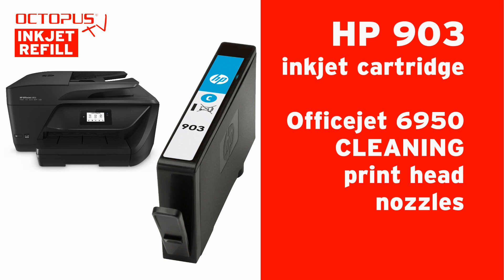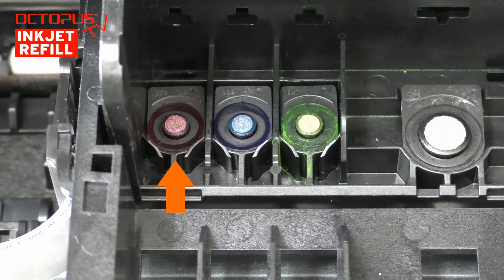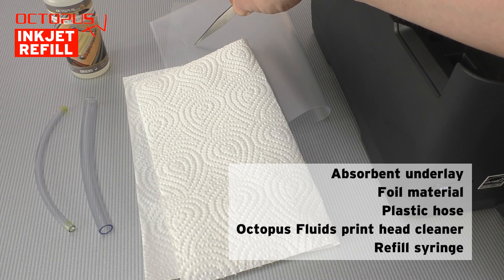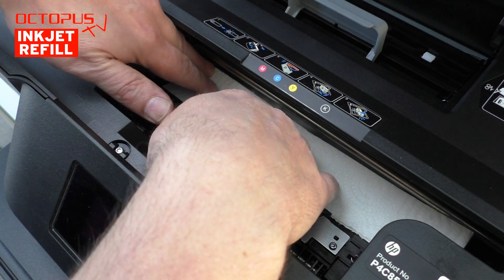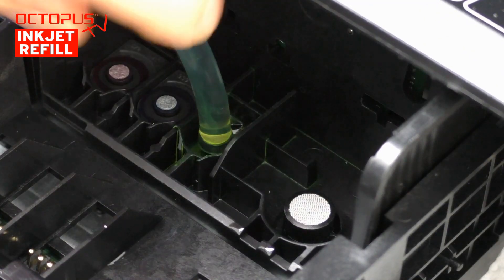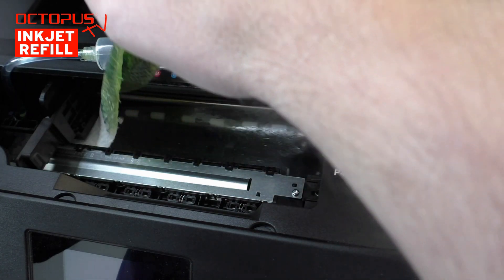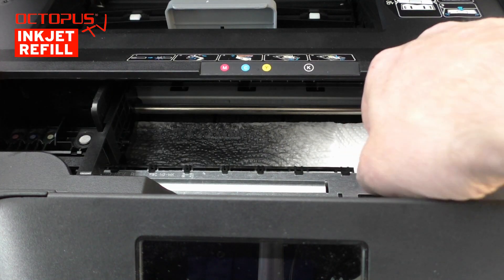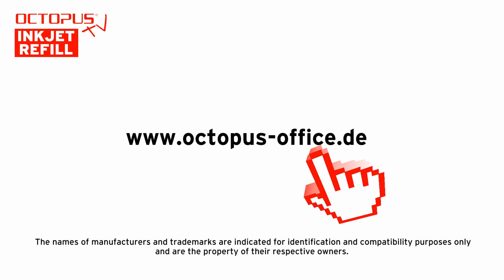HP 903 inkjet cartridges - print head nozzle cleaning OfficeJet 6950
The HP 903 inkjet cartridges sit in a moving print head compartment inside the HP OfficeJet 6950. The printers print head is integrated in this moving compartment. The tutorial demonstrates how to get rid of bad looking prints due to clogged nozzles in the print head by cleaning the print head manually. The cleaning approach does not pollute the printer´s waste ink sponge and does not waste valuable printer ink.
HP 903, HP 903 XL inkjet cartridges work in the following HP printer models: